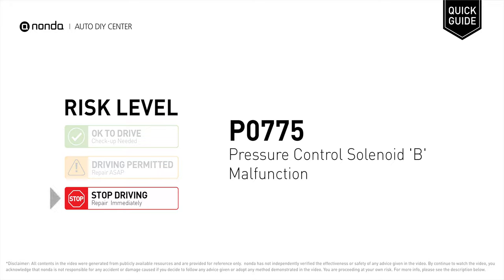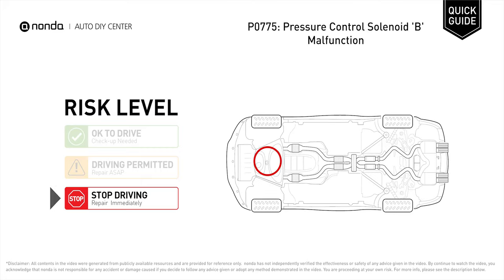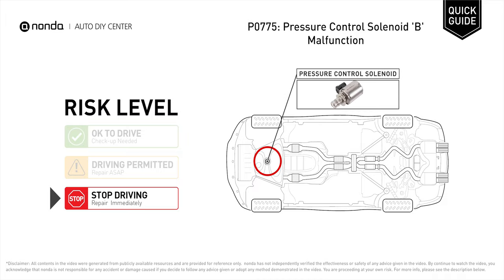What is P0775 Engine Code [Quick Guide]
Claim your FREE engine code eraser

Engine Code P0775: Pressure Control Solenoid 'B' Malfunction
It indicates that there is an abnormal reading from the pressure control solenoid is detected.
Repair or replace a defective pump. Adjust the transmission fluid level. Replace contaminated transmission fluid. Replace the faulty line pressure solenoid valve. Fix the electrical connection to the line pressure solenoid valve circuit.

Risk Level:
STOP DRIVING
Repair Immediately